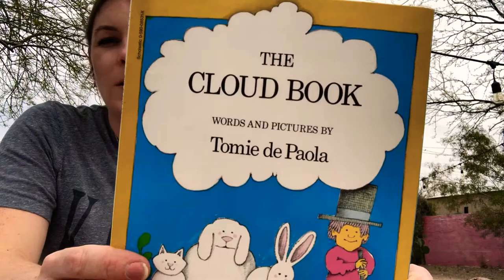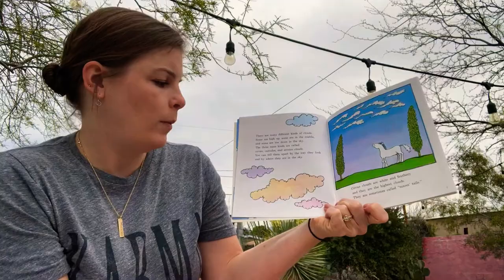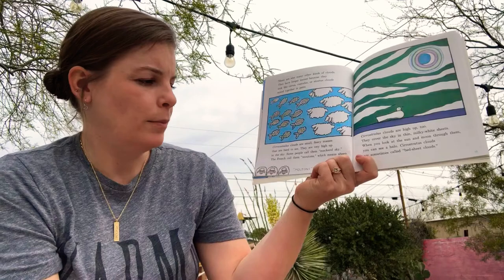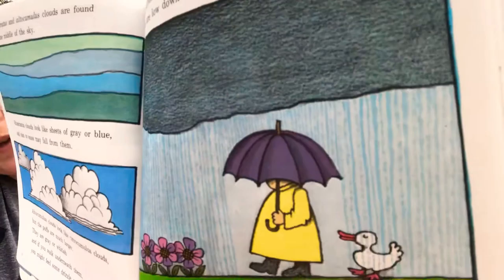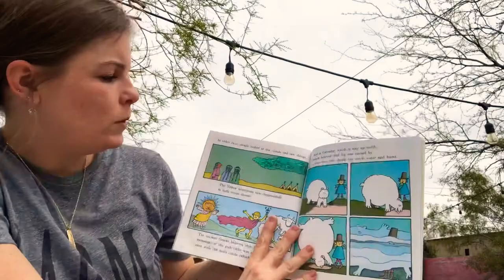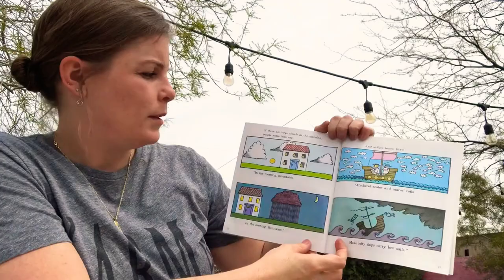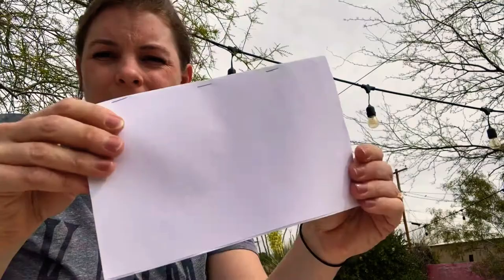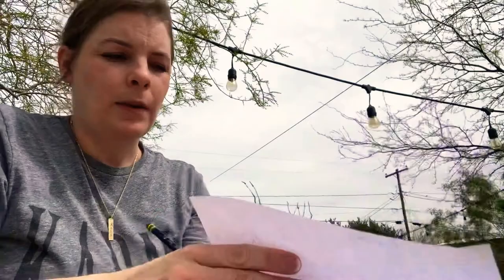The Cloud Book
Reading “The Cloud Book” by Tomie de Paola. A fun and scientific book about differing kinds of clouds! ☁️ An invitation to get outside and check out the sky where you are! What kinda of clouds do you see in your sky today? 🌫